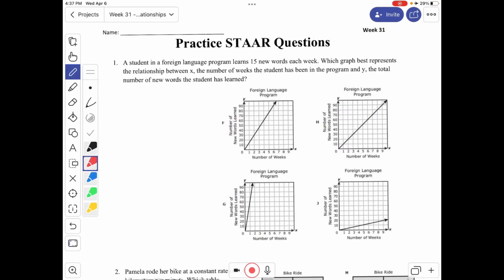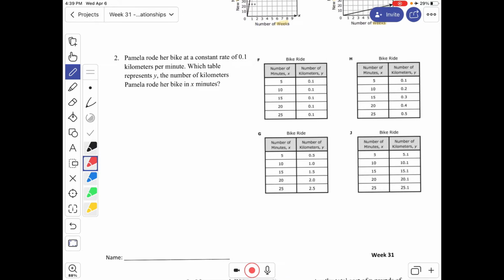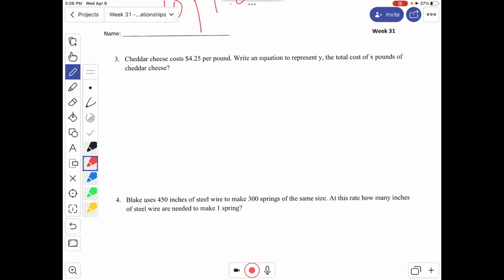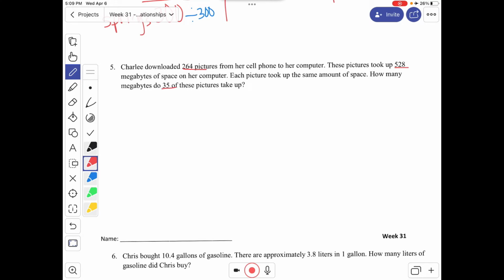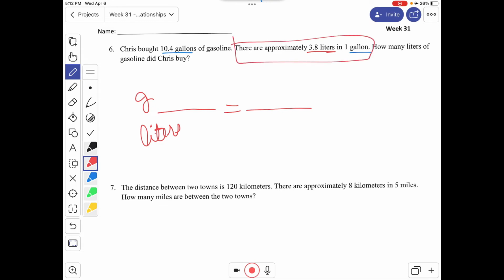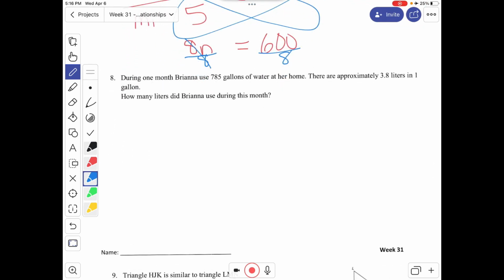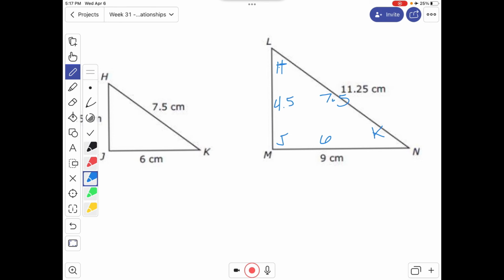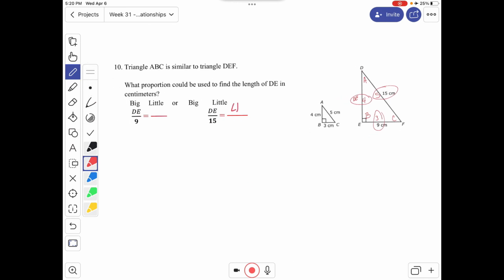Practice STAAR Questions - Proportions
Week 31 - Practice STAAR Questions - Review for JMS